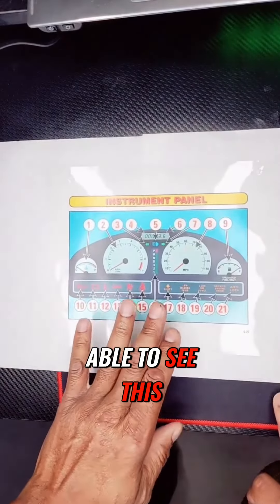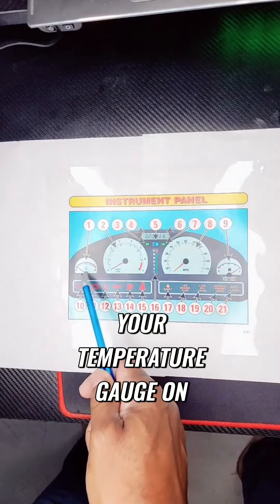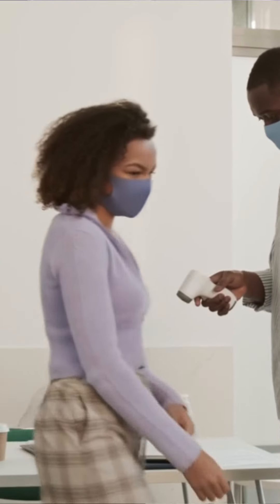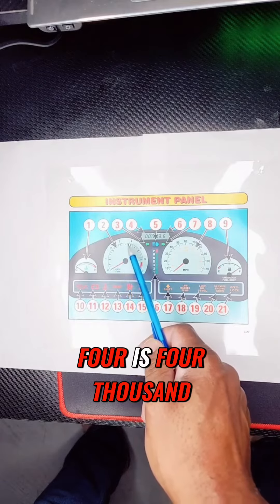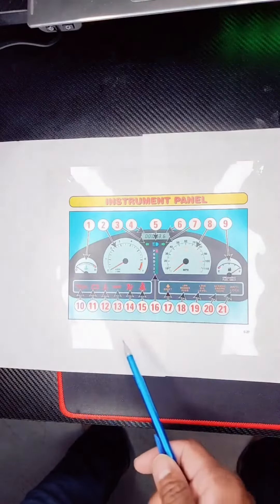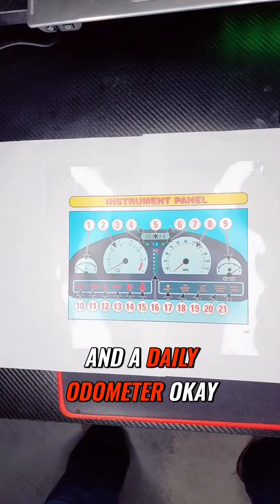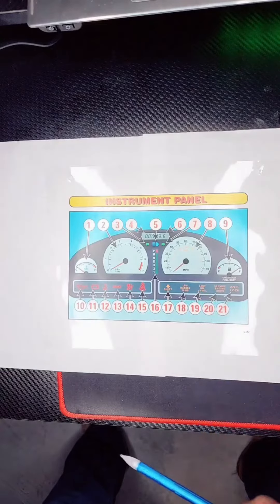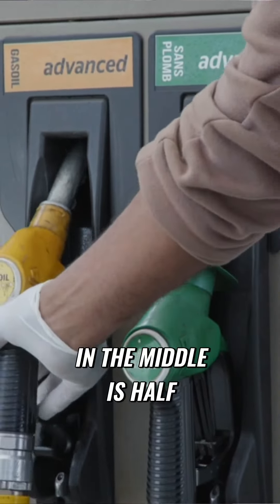Demystifying Your Car's Instrument Panel: A Comprehensive Guide for Beginners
In this video, we take a deep dive into the instrument panel of your car, explaining what each gauge and indicator means. Whether you're a new driver or just unfamiliar with your vehicle's controls, this video will demystify the instrument panel and help you become a more confident driver.